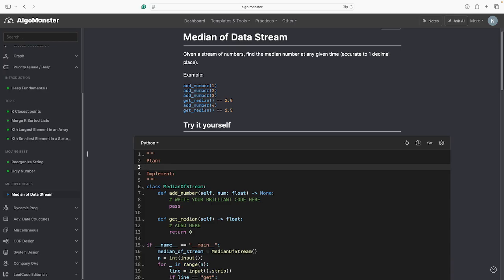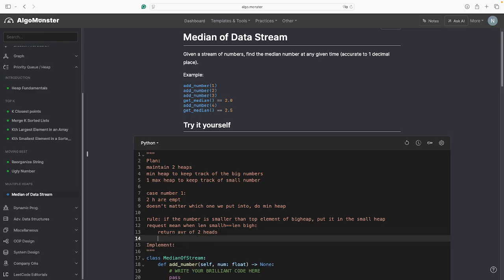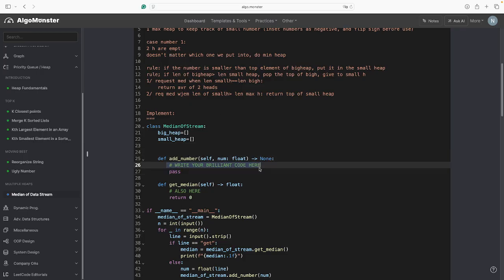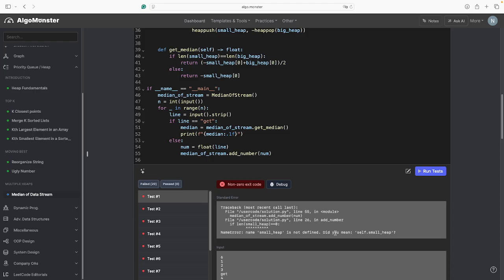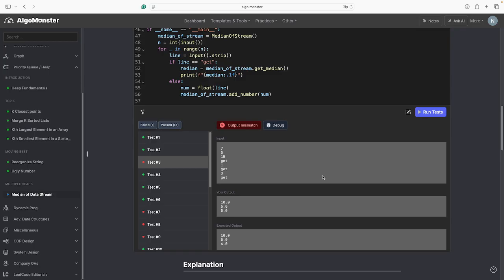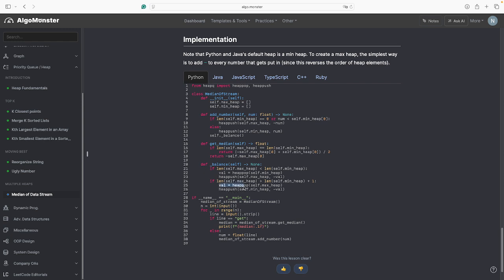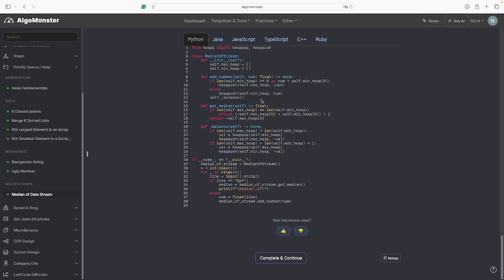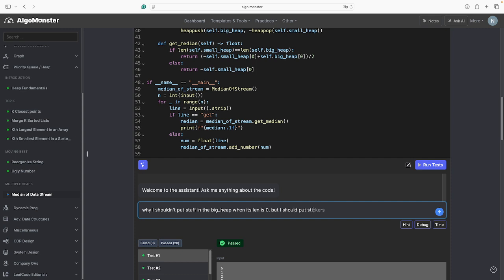Leetcode Until I get a Job: Day 19 ( Used priority queues for Median of Data Stream)